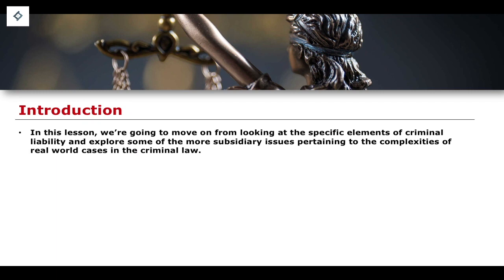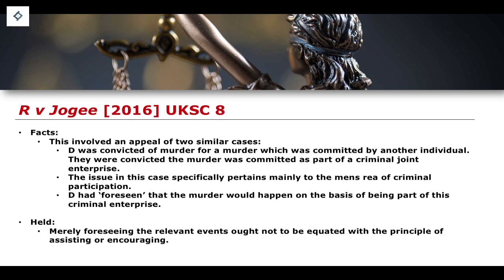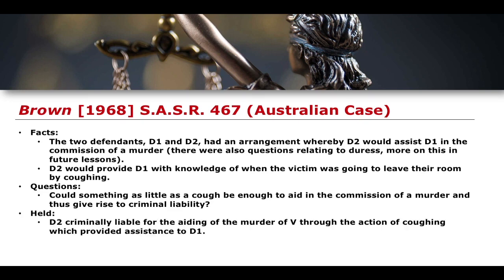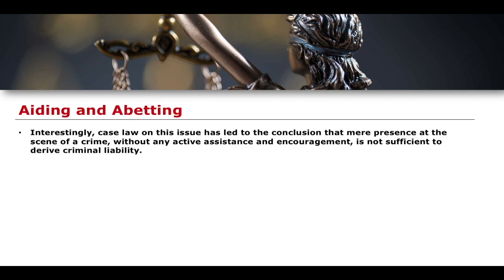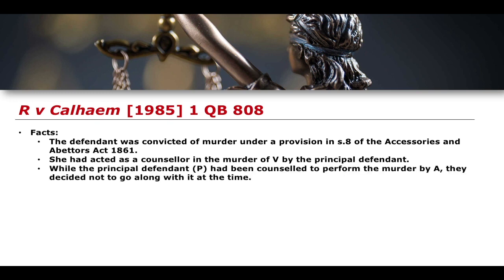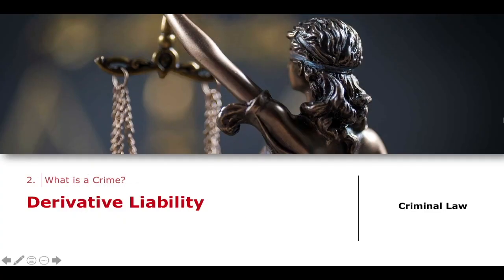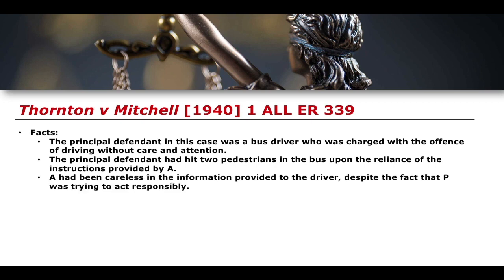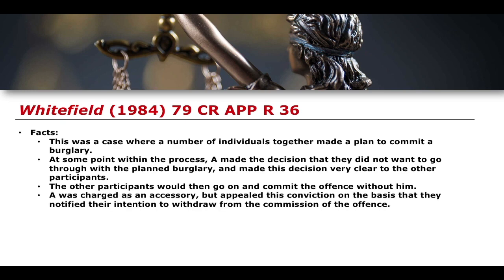Parties to a Crime | Criminal Law Full Lecture